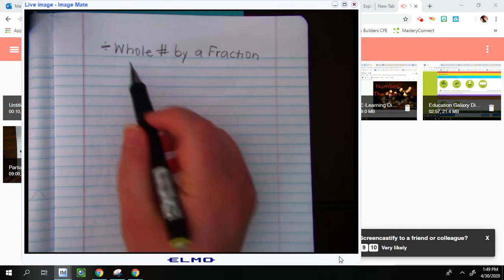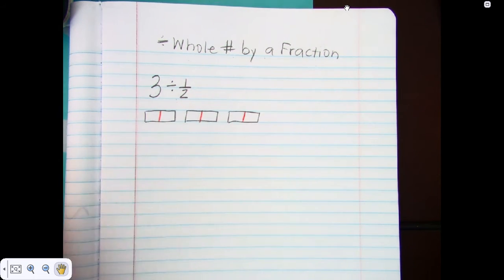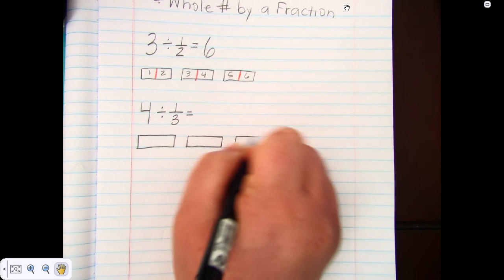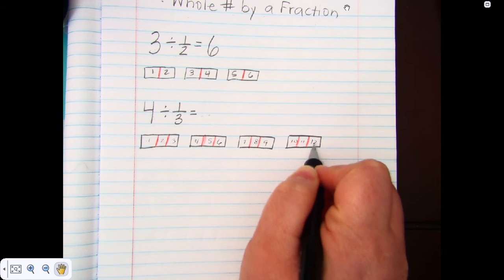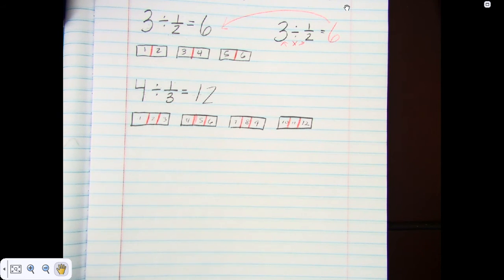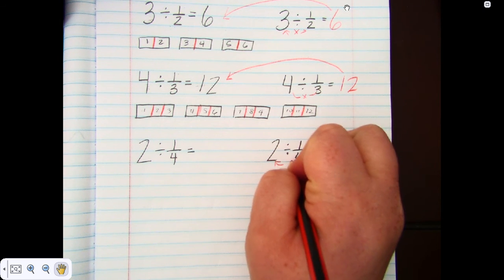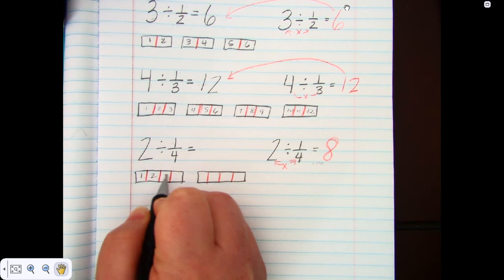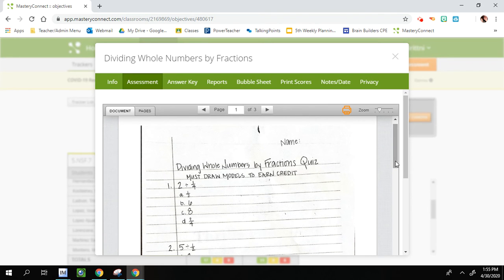Dividing Whole Numbers by Fractions